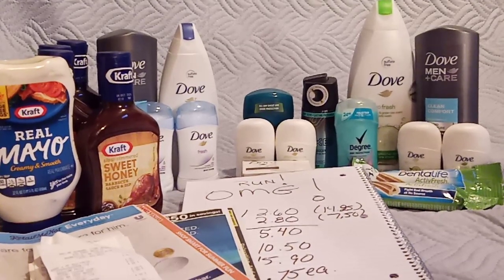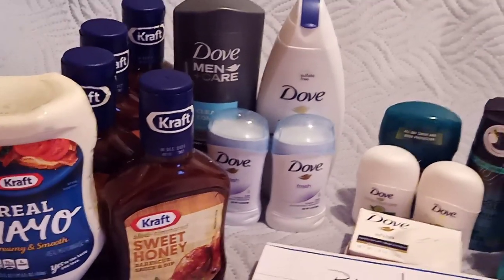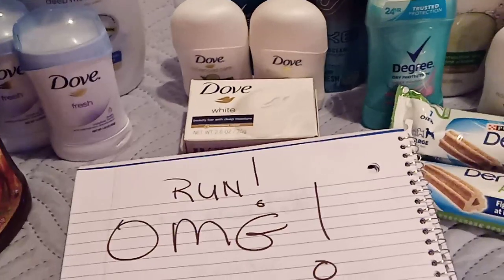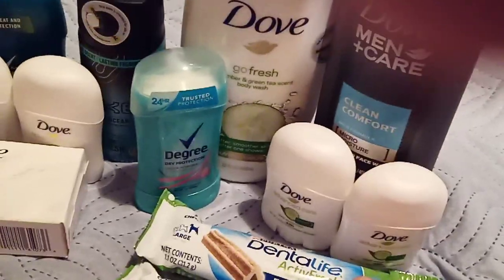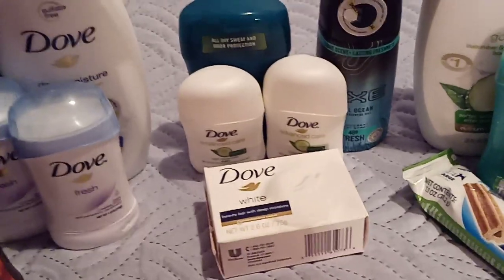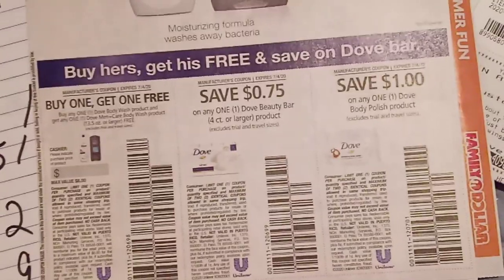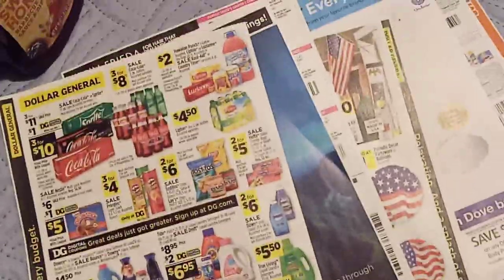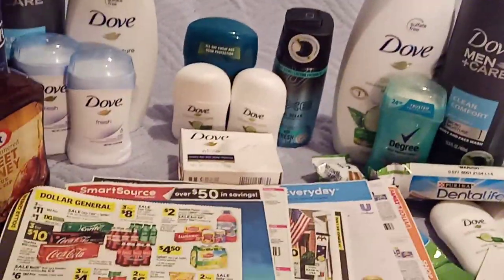Dollar General Dove Glitch overage Clearance sale| Do these deals today.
Deal Steals and glitches this week at DG we got all three..Welcome to crazee countre couponer were we strive to get everything we buy for a dollar or less
Great deals this week at Dollar General🤑Learn how to save money on the items you use everyday.Dollar General daily deals are back with crazee countre couponer. Couponing Dollar General ,Walgreens .Dollar General Dove Glitch overage & Clearance sale you can do these deals today. Save more with $5 off 25 Saturday scenario's
Couponing at Dollar General /Walgreens for Beginners,Crazee countre couponer makes saving money easy to learn fun to do. Daily doses of humor and ways to save $$.
Put more money back in your pocket using Fetch Rewards.Super simple fetch is a reward app that rewards you with gift cards starting right away no waiting get your first money by following this link and signing up and using this referral code A4DHF
Fetchrewards.onelink.me/vvv3/referralsocial
Also the Ibotta app gives you money back as well get $20 back on your first receipts sign up below
Ibotta.com/r/sabvska

Order T shirts same as inserts sizes to 2X $20. $2 ship per shirt up to XL ,2X $3 ship